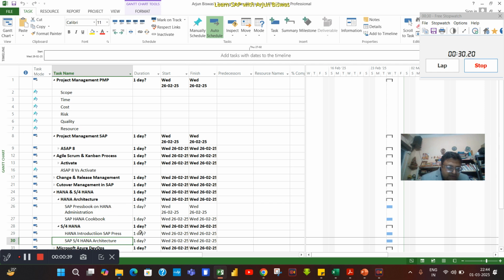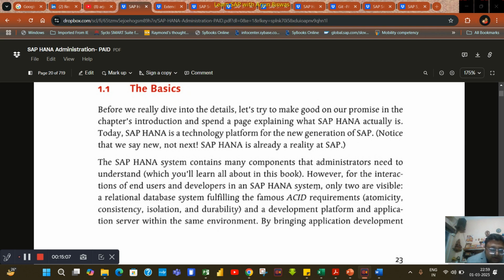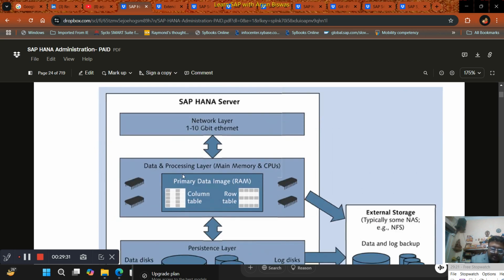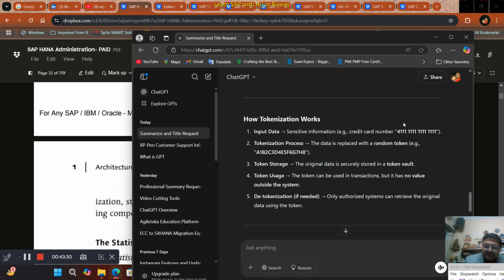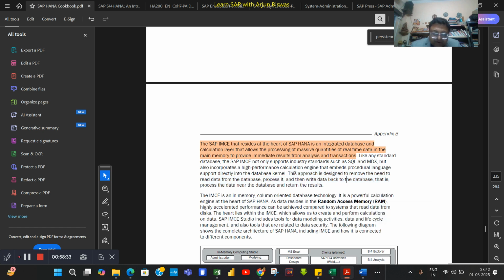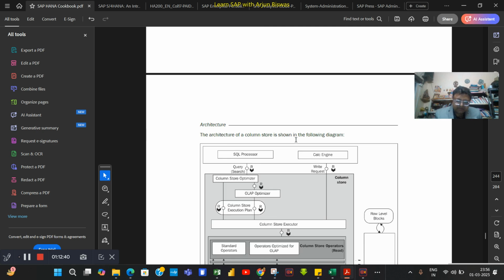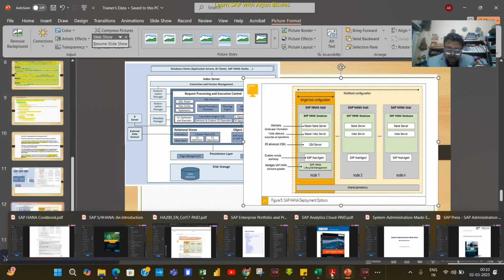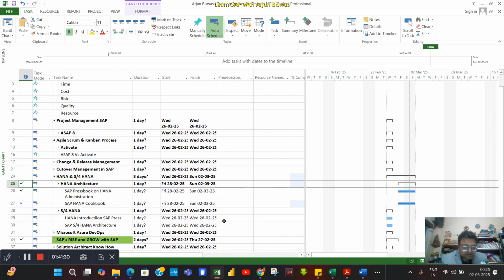SAP HANA Architecture Conclusion session 3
SAP HANA Architecture Conclusion wherein both SAP Press Book & APress book was consulted.